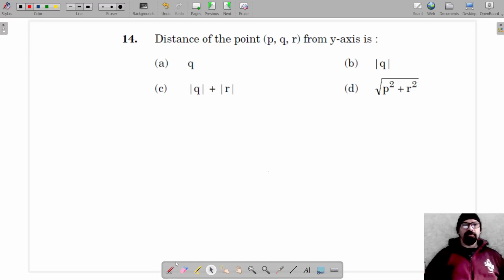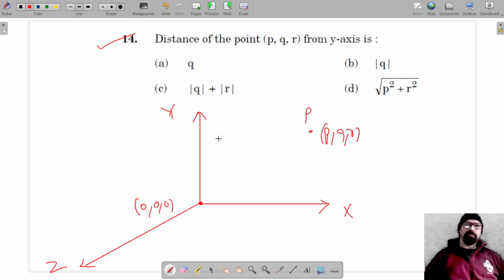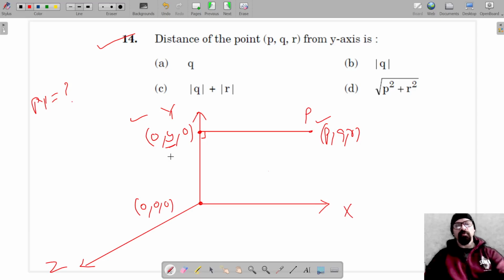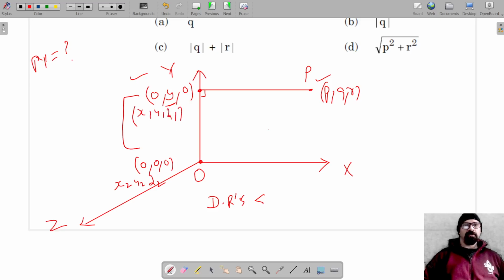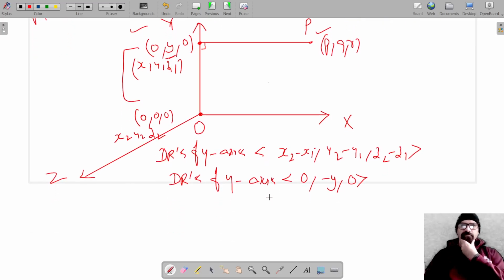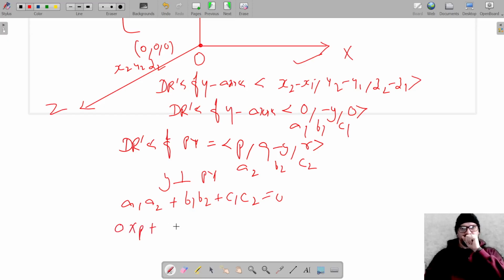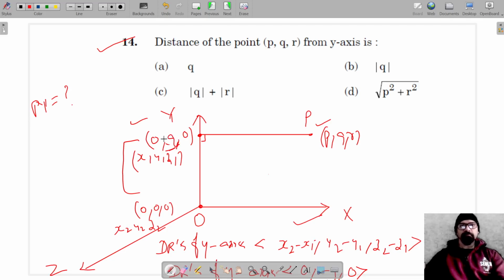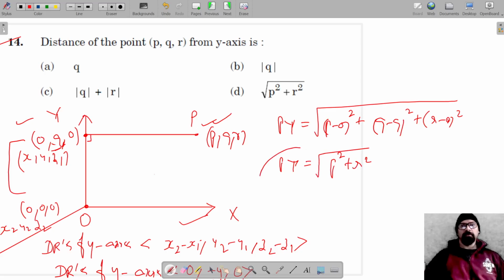Distance of the point (p,q,r) from y-axis is: (a) q (b)| (c)| (d) √p^2+r^2